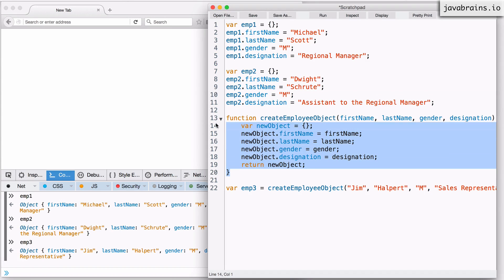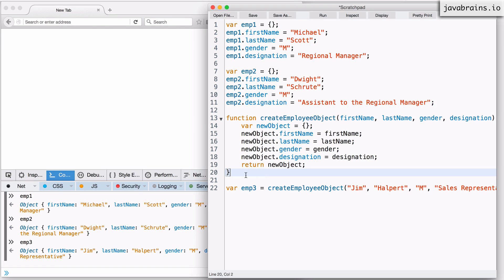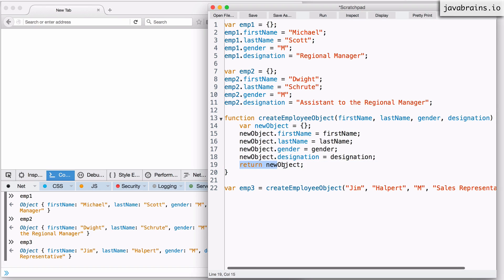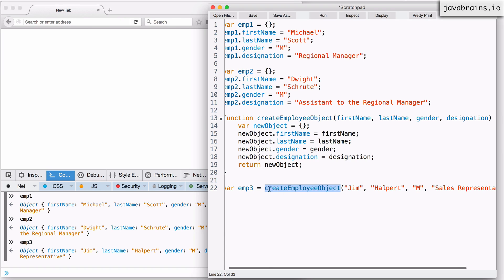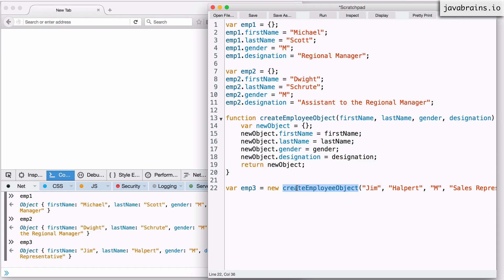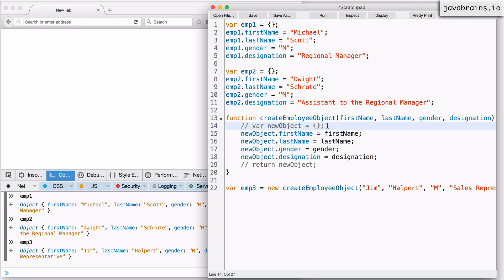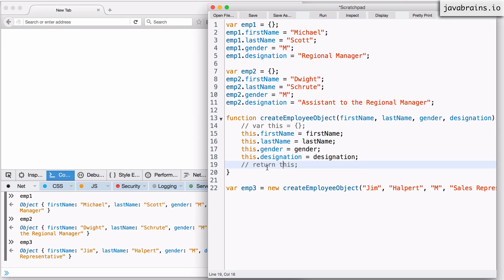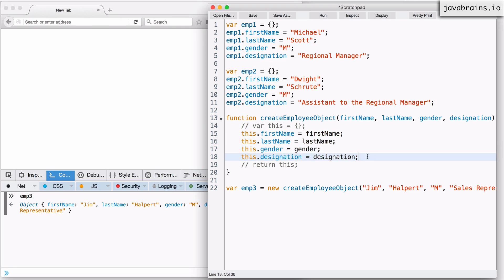Objects and Prototypes In-depth 04 - JavaScript Constructors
In this lesson, I'll introduce you to the concept of constructors in JavaScript. Learn how to write constructor functions and call them using the `new` operator.